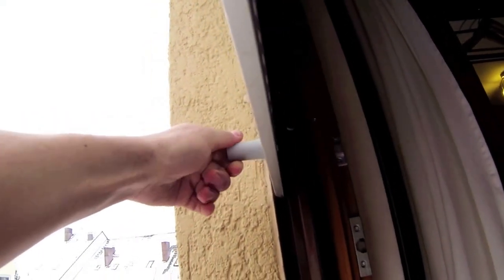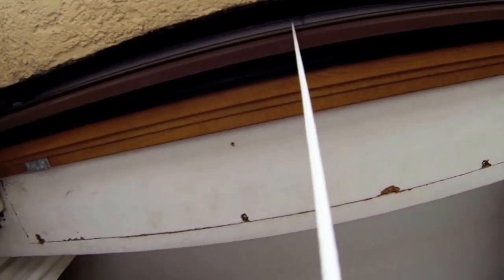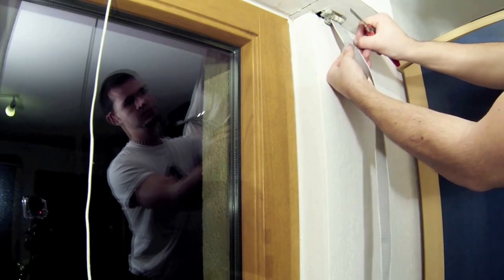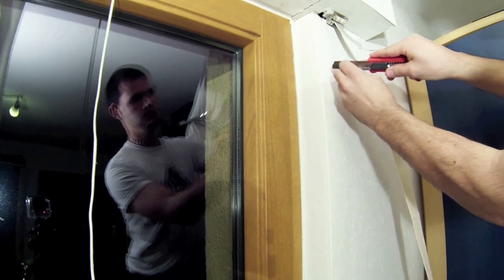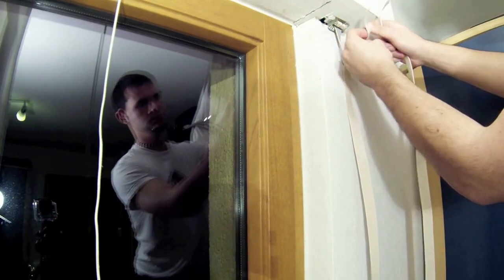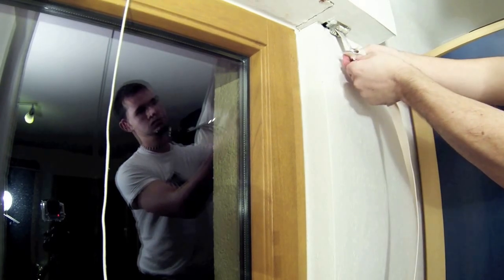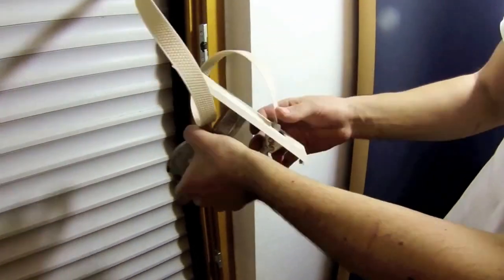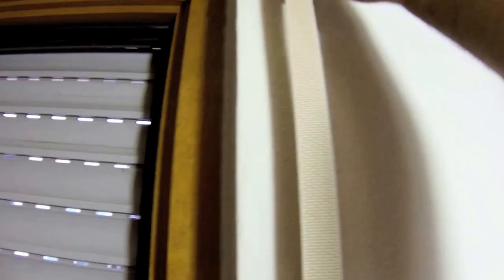How to exchange strap of a roller shutter without opening head box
This Video will explain how to exchange the strap of a roller shutter without opening the head box! Which is extremely helpful if you can't get to the head box or if you don't want to ruin the wall paper or paint.

This video will explain you how to exchange the strap on a in wall mounted roller shutter, without even opening the mounting box.

The first step is to lower the roller shutter about half way to uninstall the stop pins. In order to be able to pull the shutter up inside the housing box.

Now that the stopping pins are undone, you tie a firm string to the very last slat of the roller shutter. The string should be at least 1.5-2 meters in length.

Now slowly pull the roller shutter up, because the stopping pins are taken off the shutter will keep rolling up into the housing box.
Make sure the string is pulled tight at all times while you pull up the roller shutter.

After 2 or 3 rotations, which you can easily count by the number of times the string wrapped around the outside of the shutter, you can carefully release the tension on the strap and the string. The shutter should stay in place now, balancing it self.

Now you fold the old strap in half close to the end sticking out of the wall. Then make a 1.5-2 cm long cut alongside the strap, then unfold the strap and cut it off about 2 cm below the alongside cut.

The new strap needs to be cut the same way as the old one. Therefore it also needs to be folded and cut longways about 2 cm.

Now put the new strap through the cut in the old strap.

Make sure now the new strap is not twisted anywhere. Then feed the bottom end of the new strap through the cut in the top of the new strap.

Once the new strap is pulled all the way through the cut, it will form a knot. This knot needs to be tightened now as much as possible, in order to fit through the strap feeder barring. For detailed instructions on how to knot the strap properly follow this link to one of my other videos!

Now the roller shutter needs to be pulled back out off the housing box. Therefore grab the string while holding the strap tightly to ensure it doesn't get twisted.

Then pull the string down, which automatically pulls the strap up through the strap feeder barring.  If the knot doesn't fit on the first go, give it a controlled hard pull on the string to force it through.

Now lower the roller shutter all the way. To determine where the strap needs to be cut, simply measure 40 cm down from the bottom of the strap winder.

Then fold the very end of the strap and cut out a V shape.

Now feed the strap through the brake flap on the strap winder and attach it to the hook on the spring coil of the winder.

Then reinstall the strap winder and pull the shutter about half way up to re install the stopping pins and undo the string.  For detailed instructions on how to exchange the strap winder follow this link to on of my other videos!
Once this is done, do a quick test run, make sure the strap is not twisted anywhere.

Once again, You will find detailed instructions on how to make the strap knot and how to exchange the strap winder on my channel!

Find more videos on how to fix roller shutters on my channel